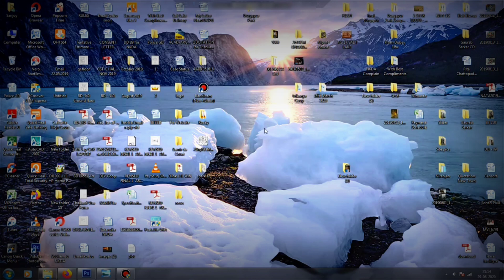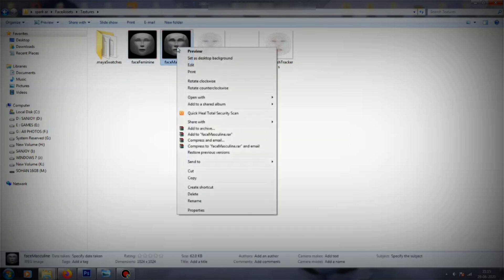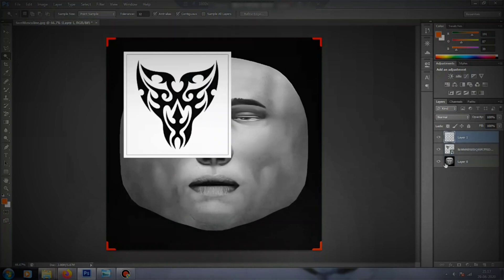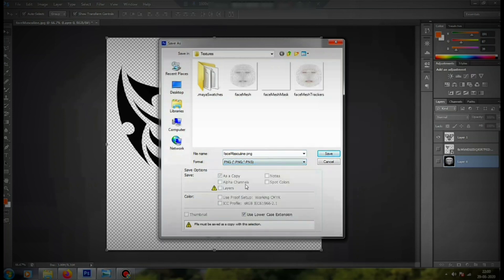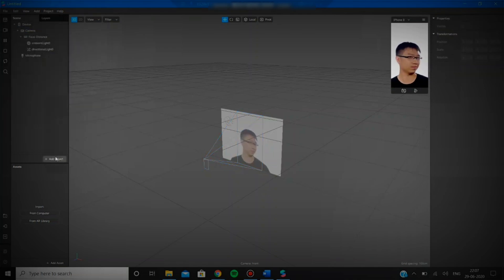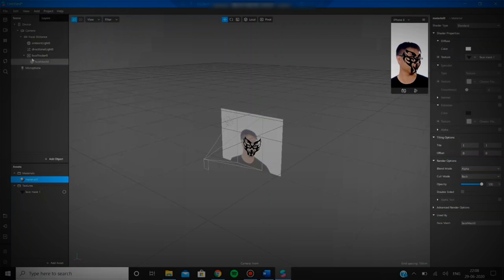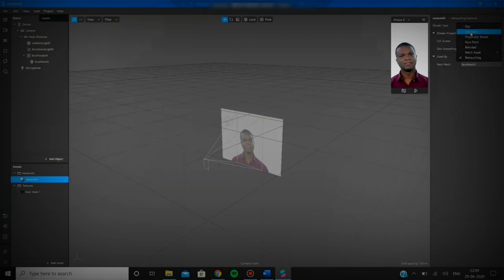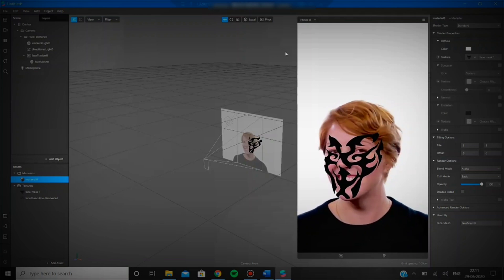HOW TO MAKE AR FILTERS FOR INSTAGRAM USING SPARK AR AND PHOTOSHOP [EASY TUTORIAL]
Make your own instagram AR filter and amaze your friends!!